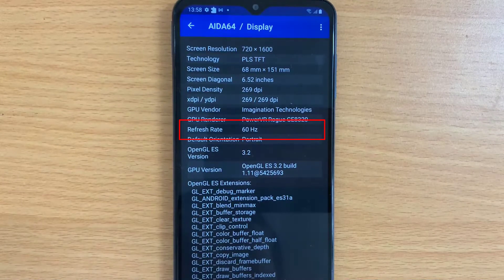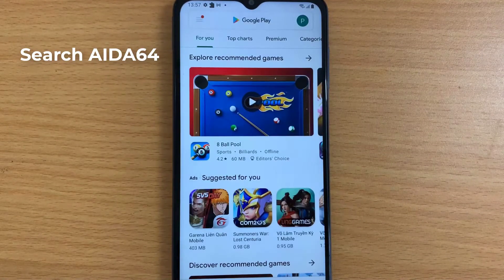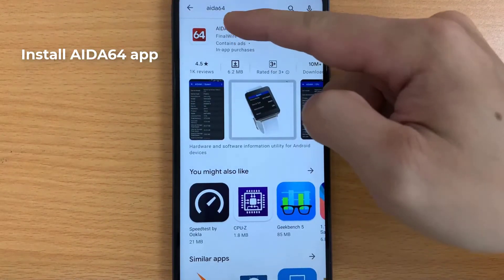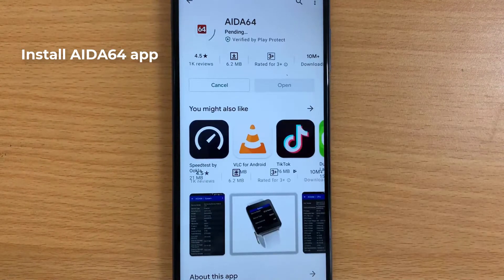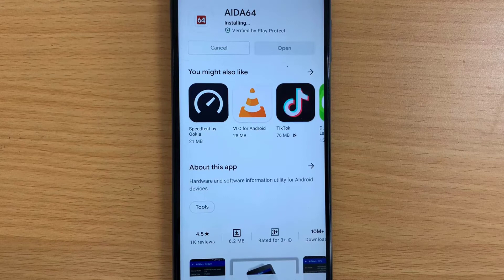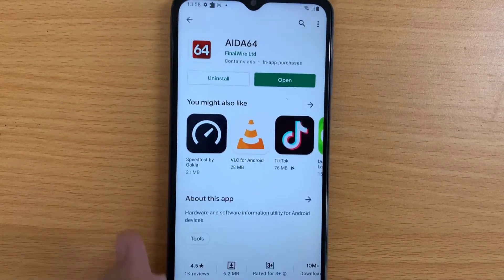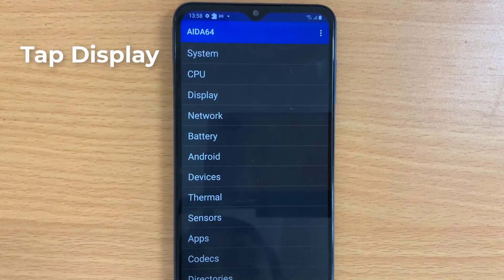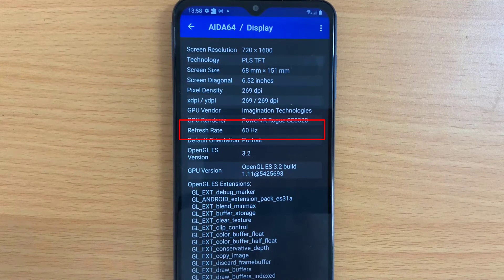How To Check Refresh Rate of Mobile | AIDA64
Hi guys! This video will show you how to check screen refresh rate Android phone. Also learn how to check mobile screen refresh rate.
1. Open Google Play store.
2. Search AIDA64.
3. Install AIDA64 app on Android phone.
4. Open AIDA64 app.
5. Tap Display
Now you can check screen refresh rate android.
Link download AIDA64 in the top comment.